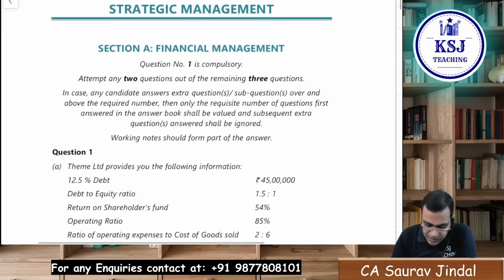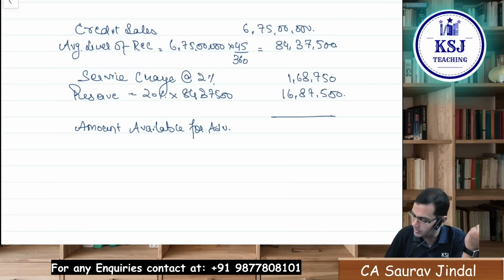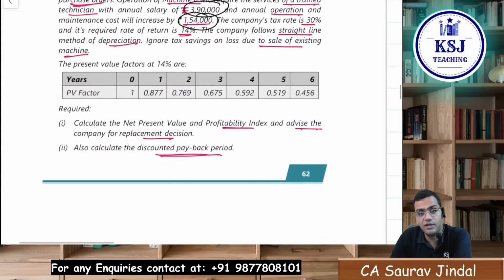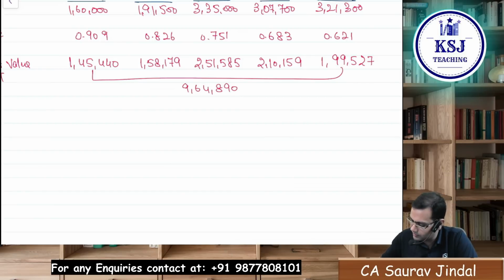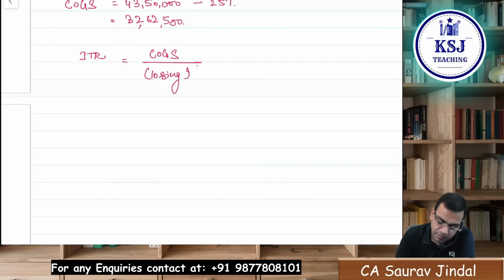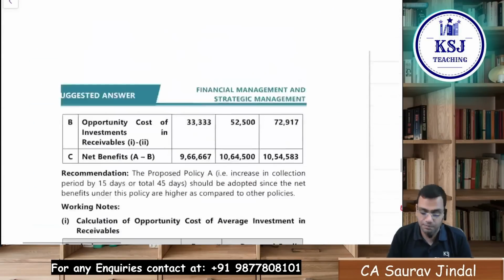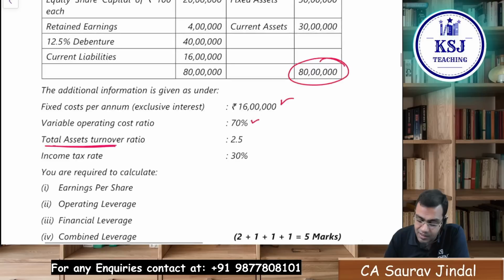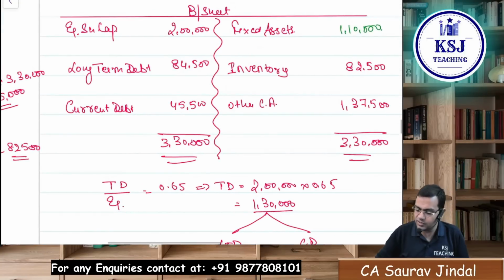CA Inter Financial Management Previous Year Ques Discussion | KSJ Teaching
CA Inter Financial Management Previous year Questions Discussion Mini Marathon..!!
Discussion of May,24, Sep.,24 & Jan.,25 Papers...!!